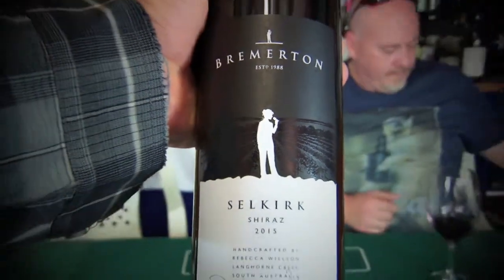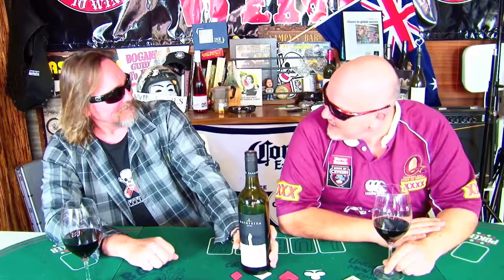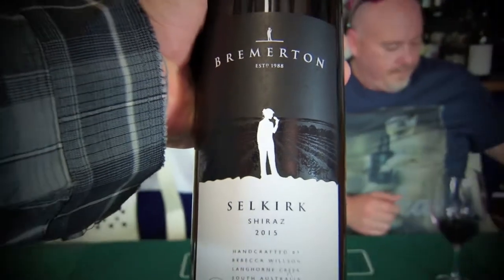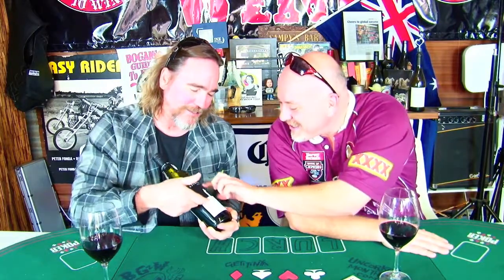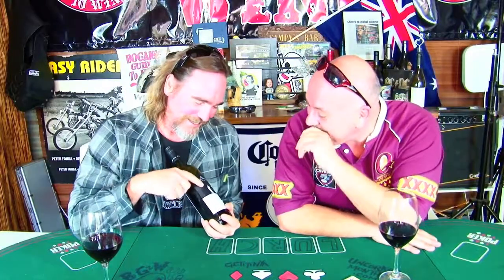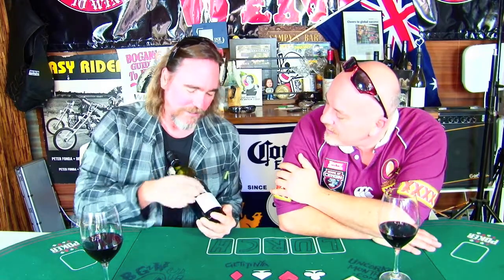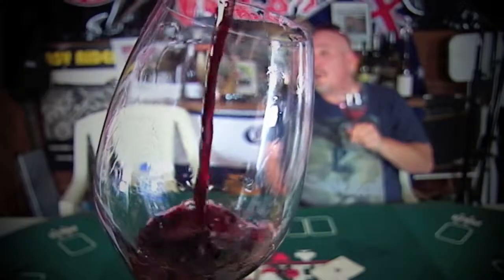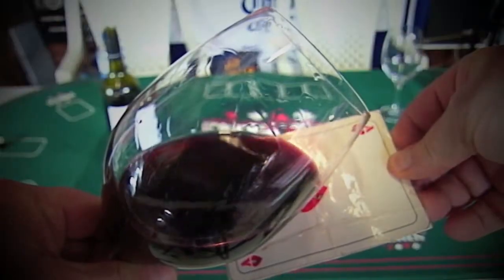BOGANS GUIDE TO WINE - BREMERTON - SELKIRK SHIRAZ - 2015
More power from the girls of Bremerton!